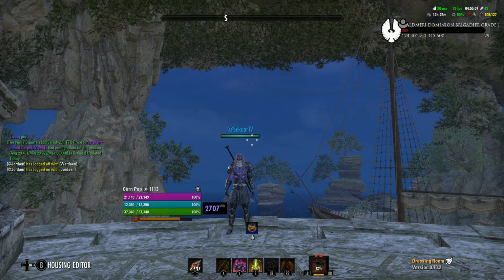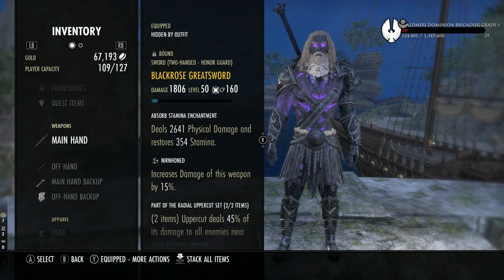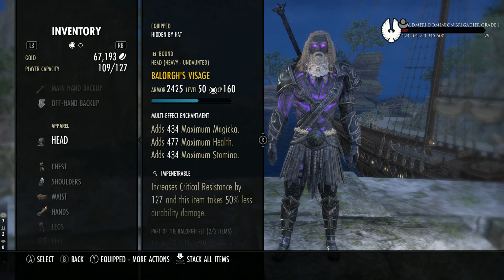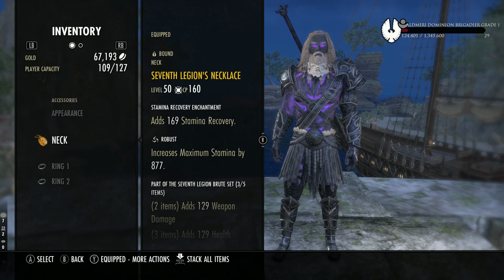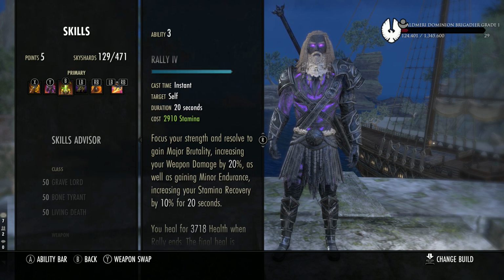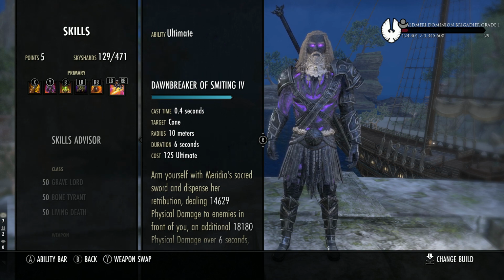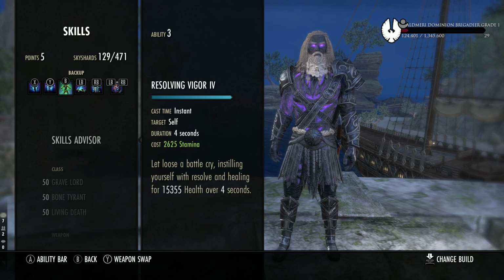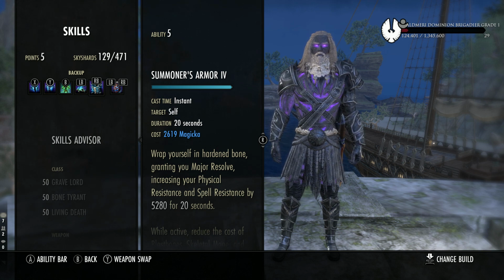StamNecro 1vX PvP Build Tutorial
It's my first time ever recording my voice for a video like this so dont judge me too hard.